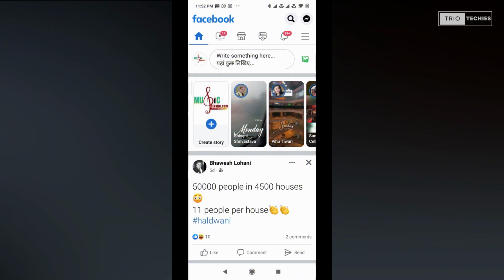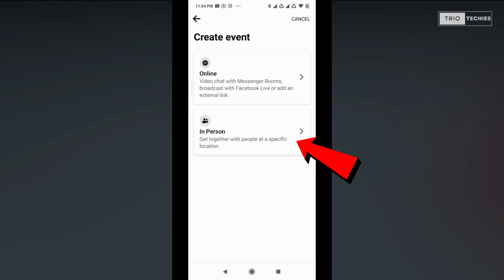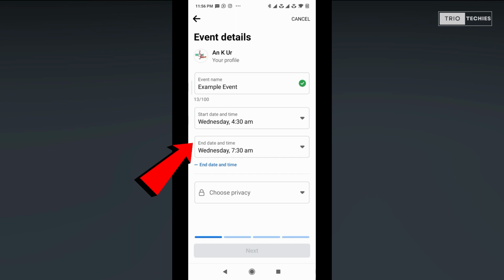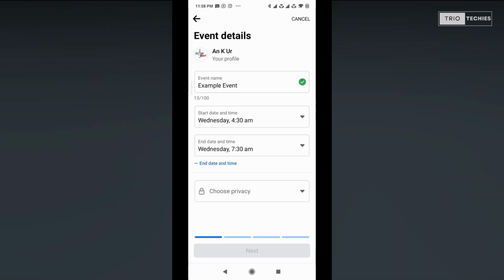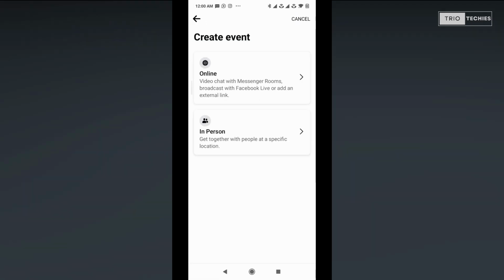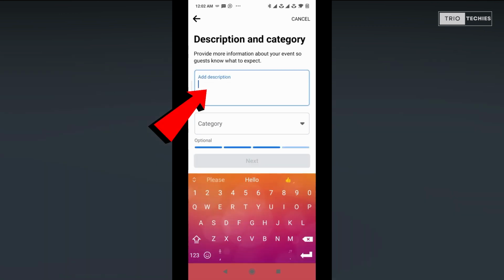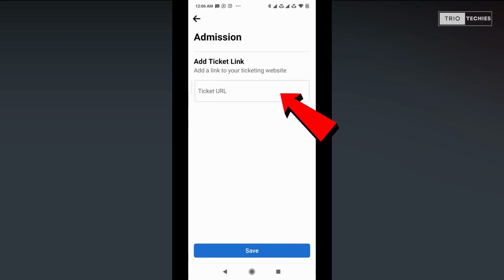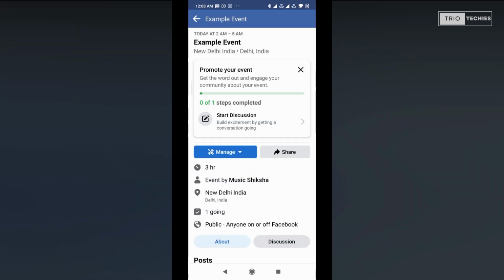How to create a Facebook event || facebook event tutorial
Facebook Events can help people create trending and popular events without much expense if used correctly. It is suitable if most of your audience uses Facebook or knows how to interact with the app.

- how to create an event on facebook mobile, how to create an event on facebook 2023

The biggest advantage of Facebook Events is that they give you a central hub for your event that's easy to promote. You can invite everyone who follows your Page, and they can invite their friends to join, too. The potential reach that Events offer is exceptional.

How to create an event on Facebook page || facebook event tutorial || How to create a Facebook event